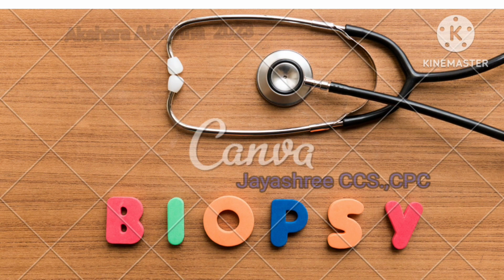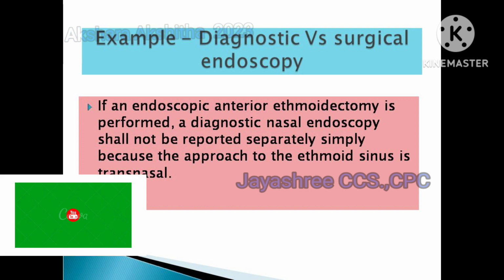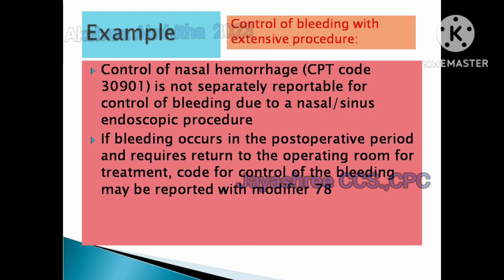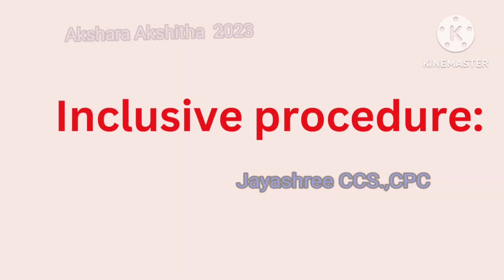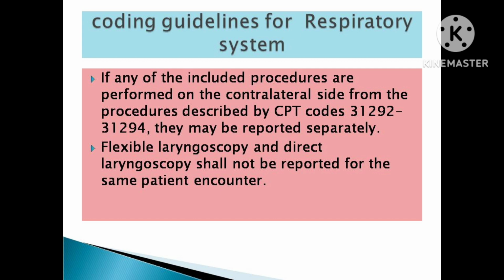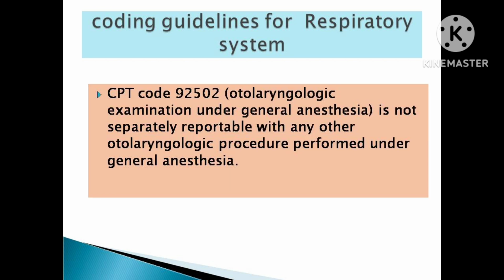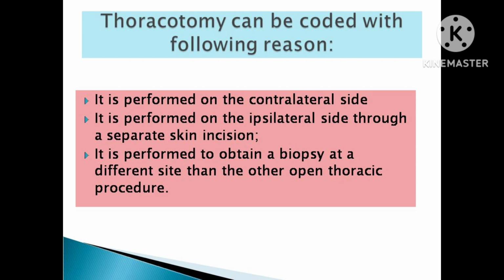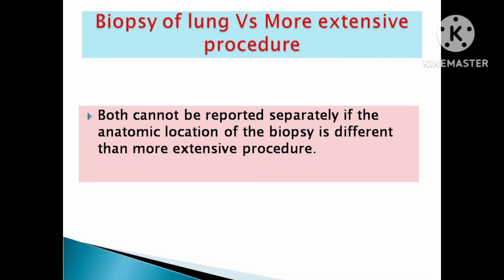CPT coding guidelines for respiratory system in English